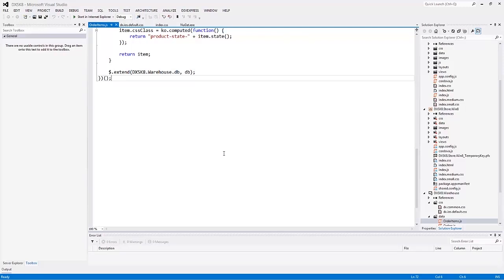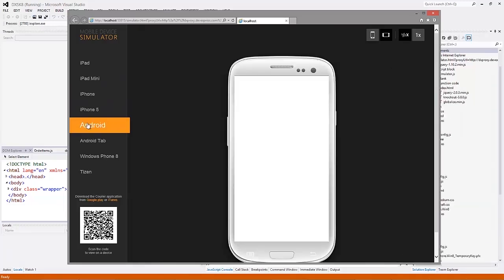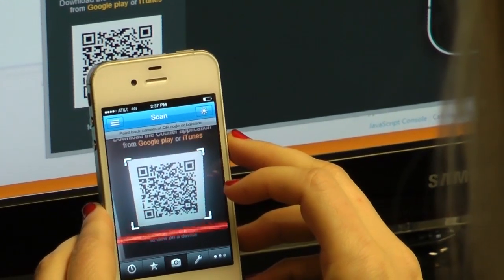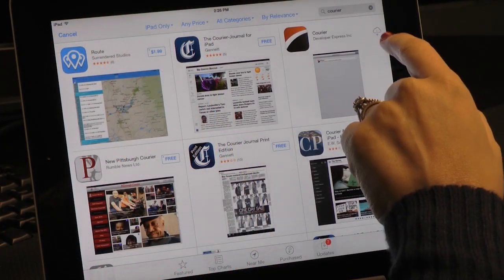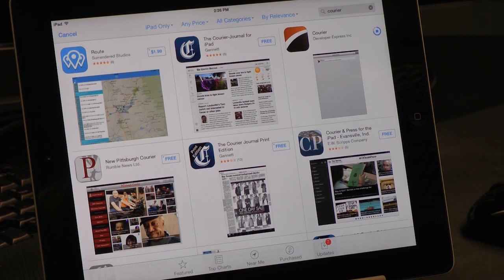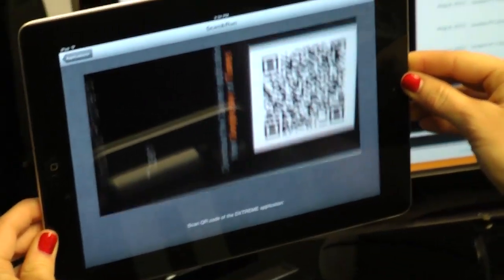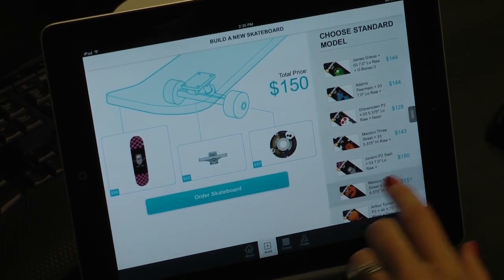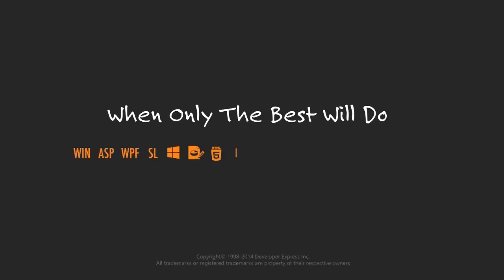DevExpress DevExtreme: Device Simulation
DevExtreme detects the platform at run-time and automatically applies the appropriate "native" styling to all widgets and navigation elements used within your application. Learn how to run DevExtreme HTML JS applications using the DevExtreme Simulator as well on a real device.